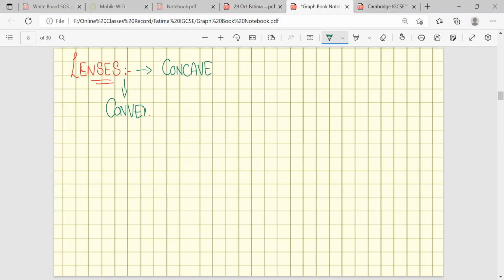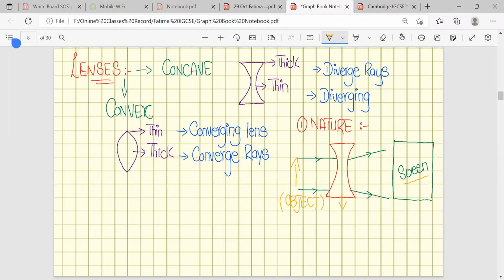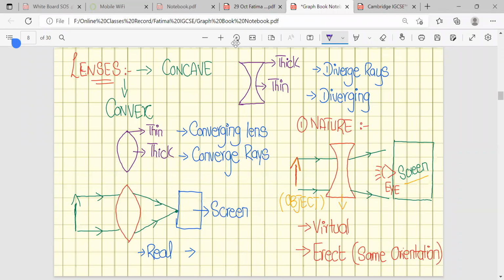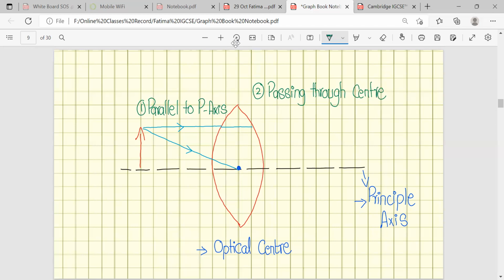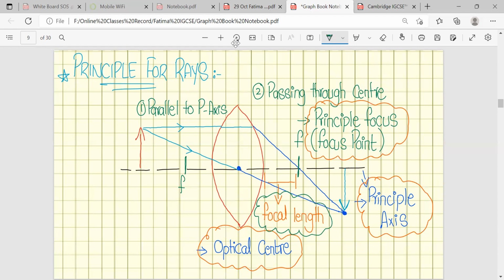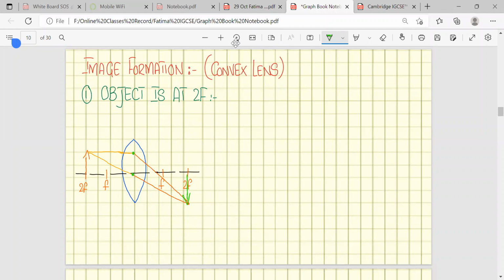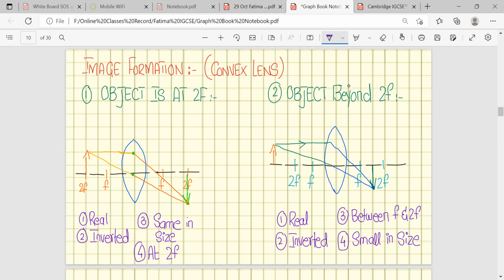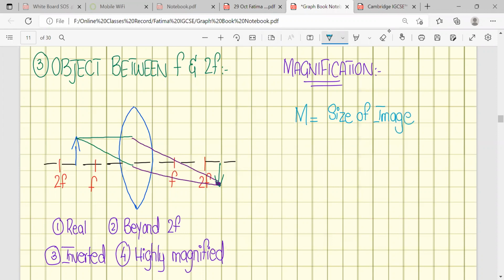Chapter: Light | Topic: Lenses & Image Formation in Convex Lens | O Levels/IGCSE | Physics by SMAAB